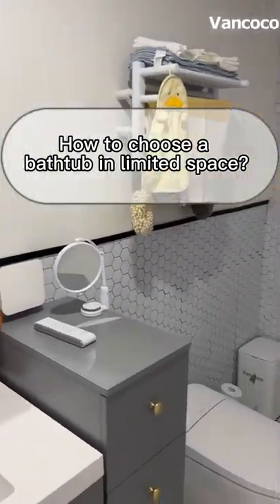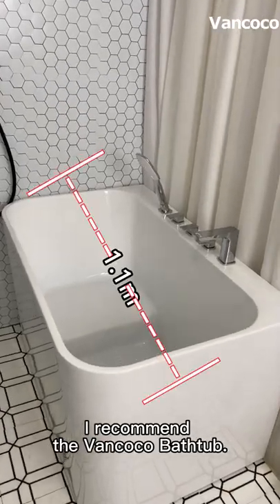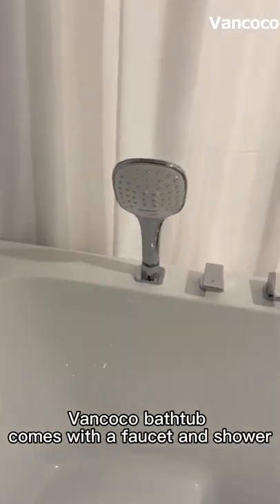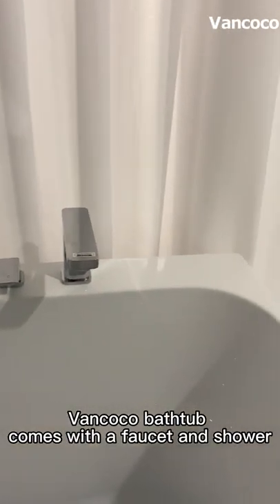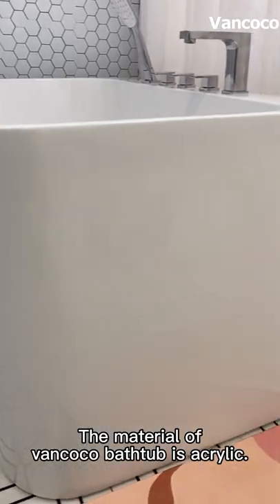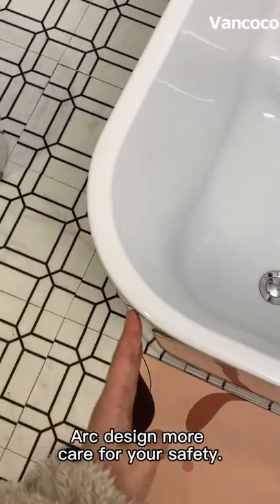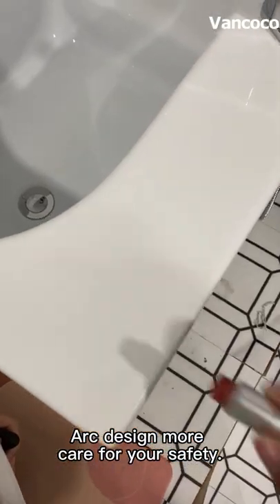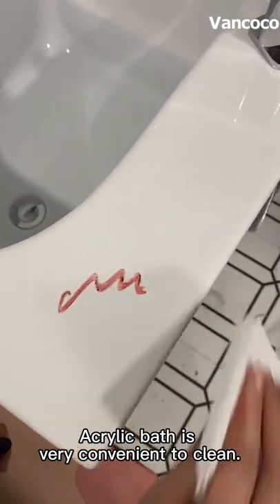How to Choose a Bathtub in Limited Space? You Deserve The Vancoco Bathroom.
I recommend the Vancoco Bathtub. The total size of Vancoco's small bathtub is less than 1 square meter, so the bathroom which covers an area of 3 square meters can put down the bathtub as long as the space is less than 1 square meter, easily realize the bath freedom!

At the same time, the material it chooses is acrylic. Acrylic bathtub is the most used bathtub at present, with good insulation effect and very convenient cleaning, without rust and corrosion. Lightweight, easy decoration and handling, the most important are the price is very cheap!

Moreover, the design is fashionable and simple, with an ultra-thin cylinder block and anti-collision arc, which makes the internal space larger and occupies a smaller area.

Summarize the advantages of the vancoco bathtub：
▲ Exquisite size
▲ Choose acrylic material, the price is better
▲ Fashion and simplicity
Come and try it!

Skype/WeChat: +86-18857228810